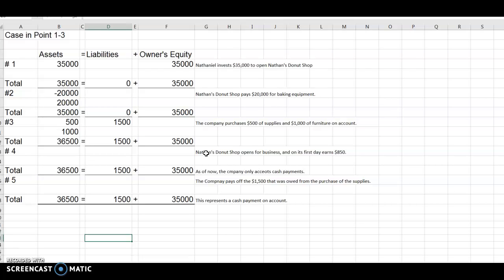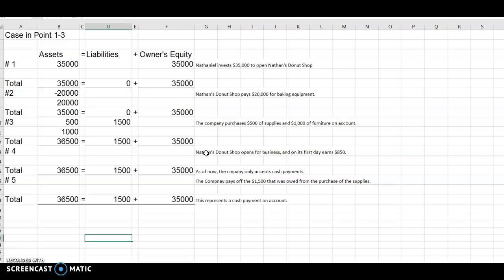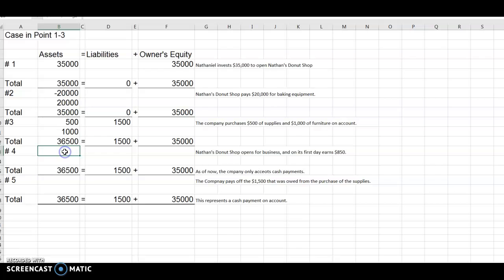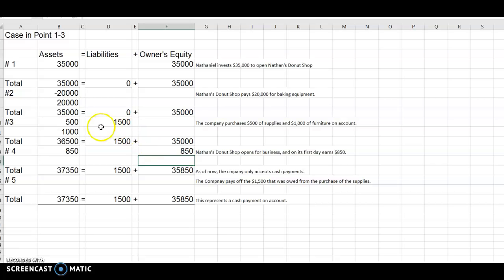CIP 1-3 Transaction # 4